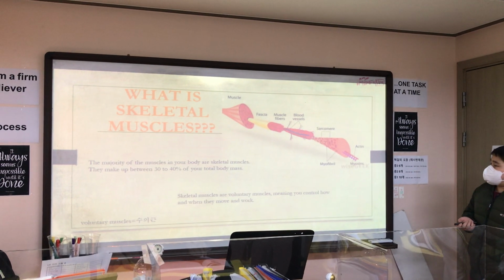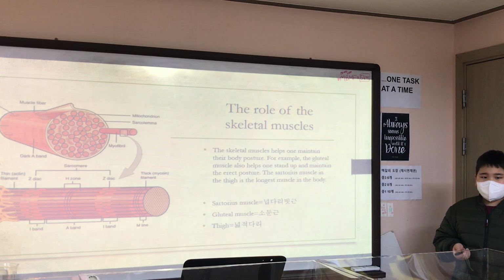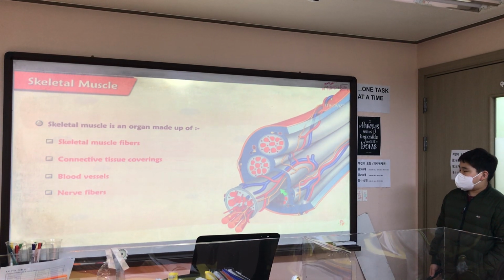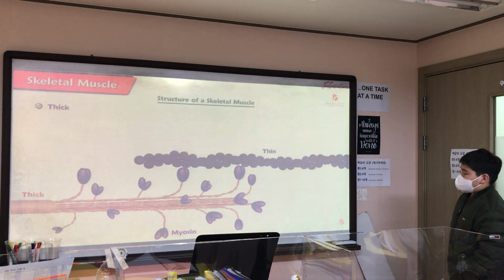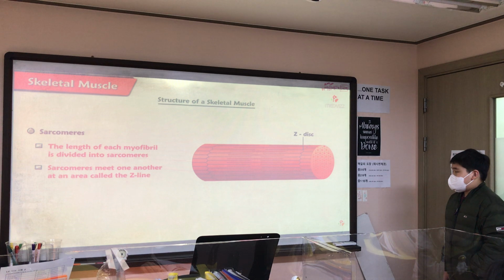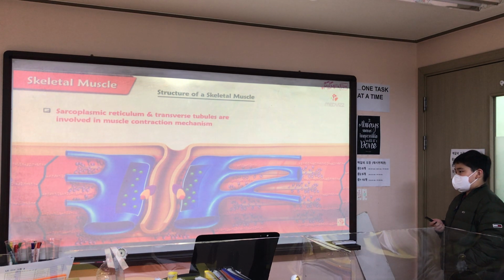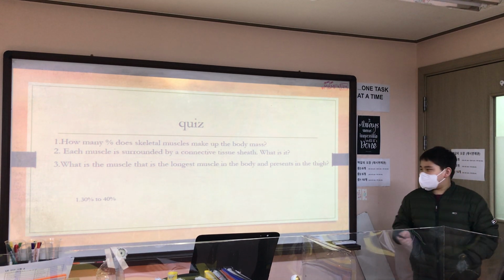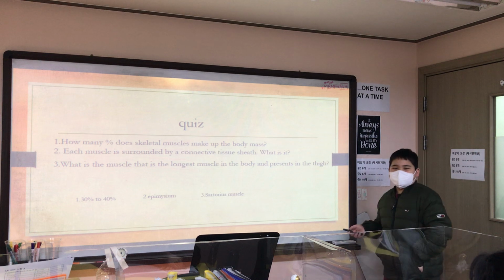TBMF presentation (Skeletal muscles)